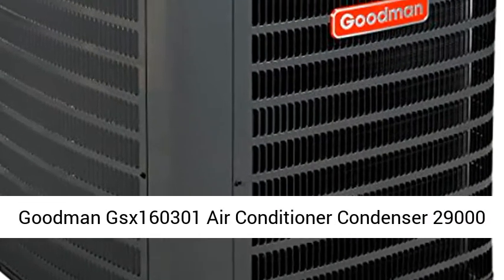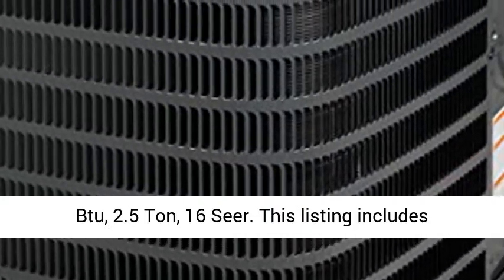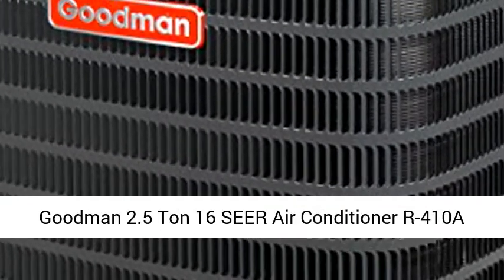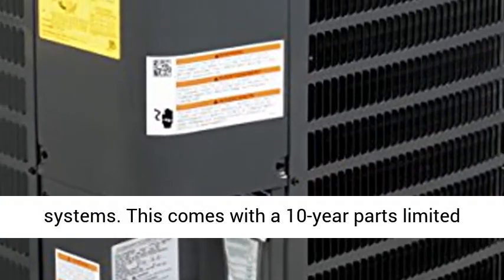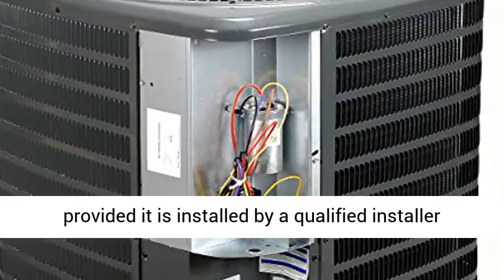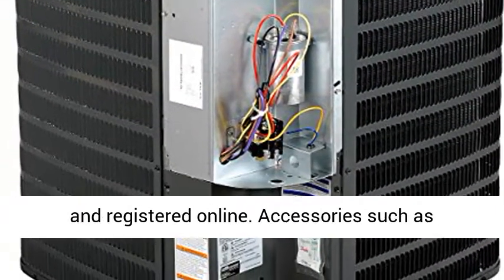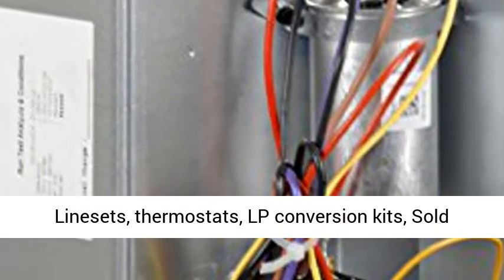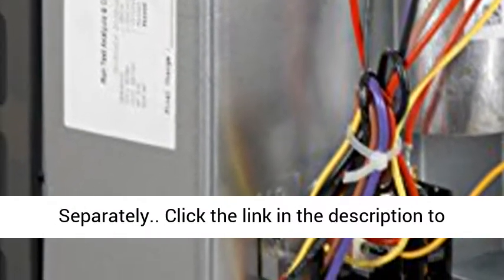Goodman Gsx160301 Air Conditioner Condenser 29000 Btu, 2 5 Ton, 16 Seer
Goodman Gsx160301 Air Conditioner Condenser 29000 Btu, 2.5 Ton, 16 Seer This listing includes Goodman 2.5 Ton 16 SEER Air Conditioner R-410A systems.
This comes with a 10-year parts limited provided it is installed by a qualified installer and registered online
Accessories such as Linesets, thermostats, LP conversion kits, Sold Separately"